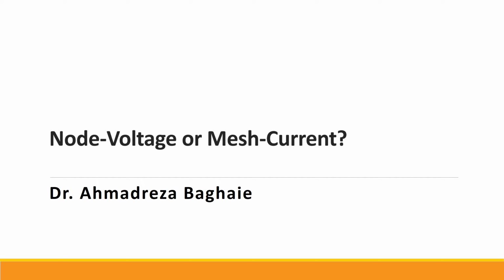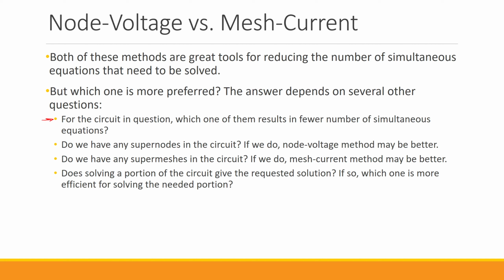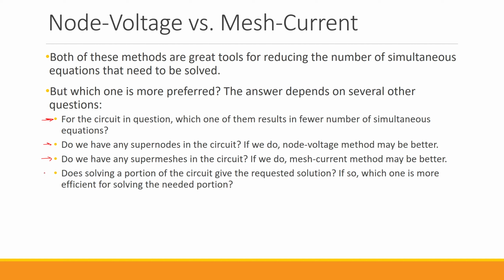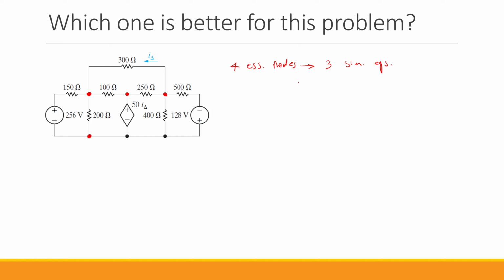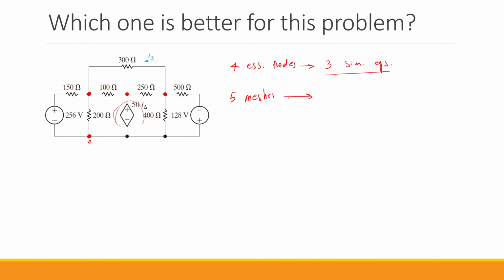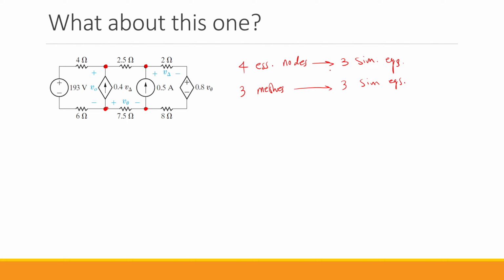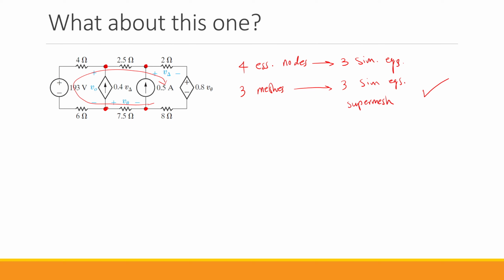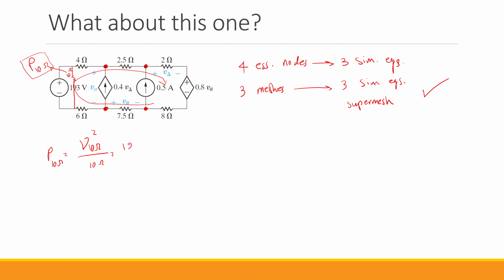26 Node Voltage Method or Mesh Current Method?